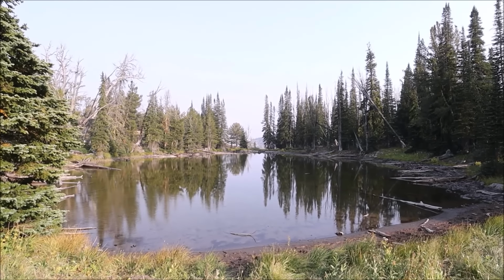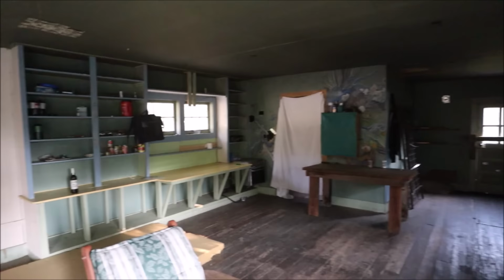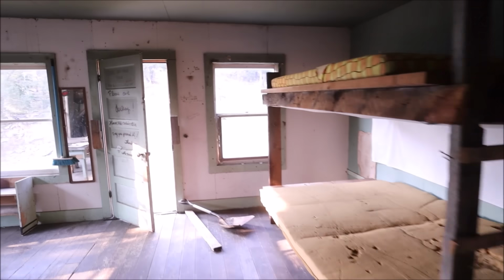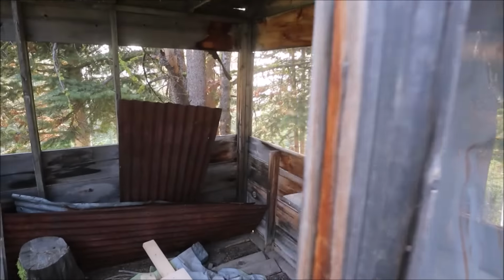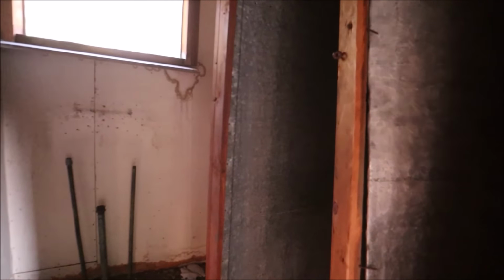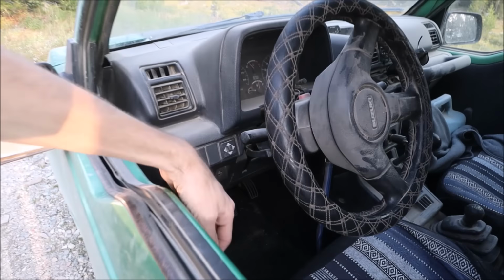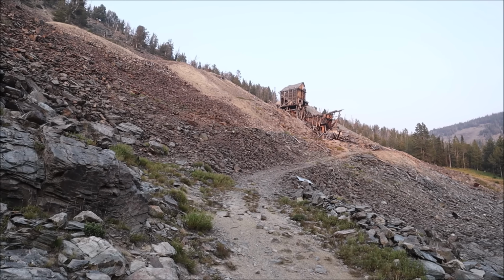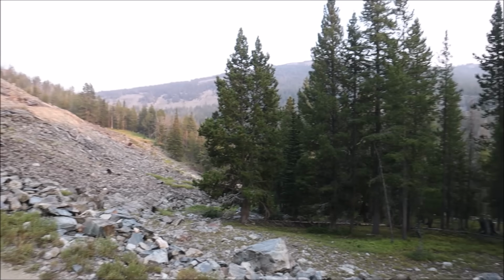I Found Something Unbelievable Inside This Abandoned Cabin In The Woods In A Remote Mine Operation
What we found while in the woods...

I hope you enjoyed the video! I'm Dave; I set out on a life of adventure, exploring abandoned mines, ghost towns, unusual places, and everything that lurks in the middle of nowhere!